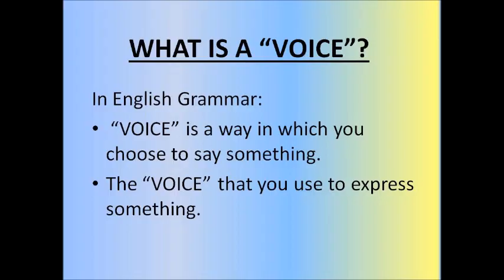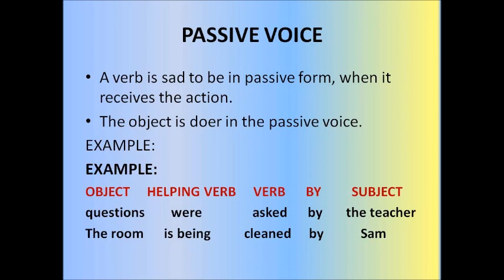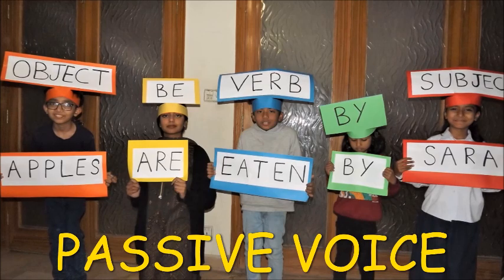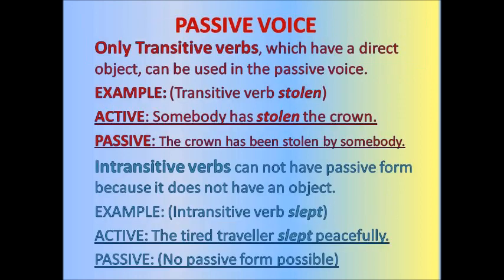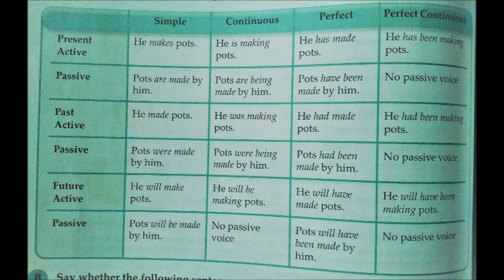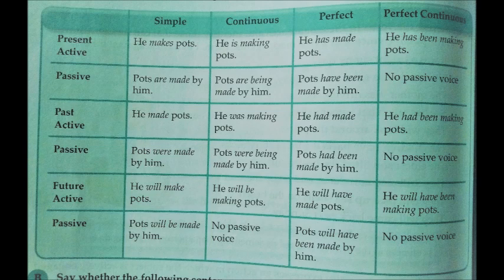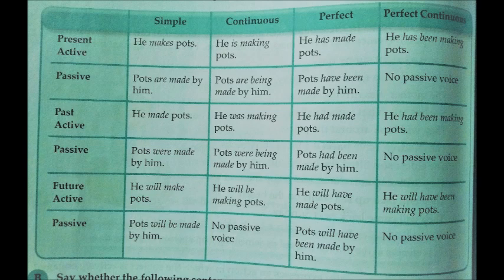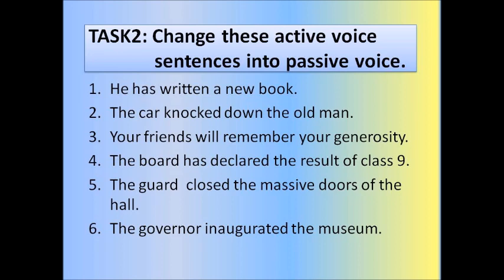ACTIVE & PASSIVE VOICE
This channel is for both learners and teachers to benefit from the content which I share in my videos.